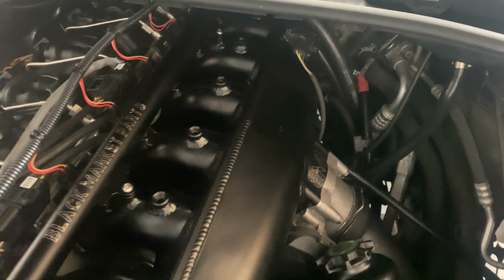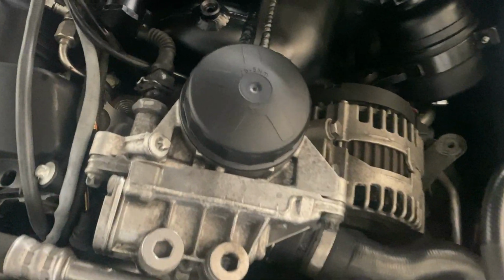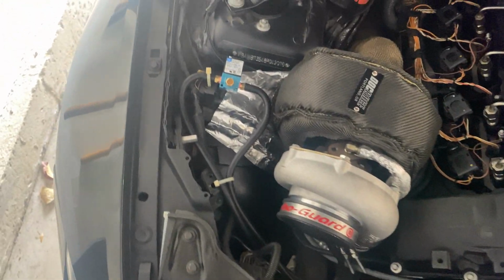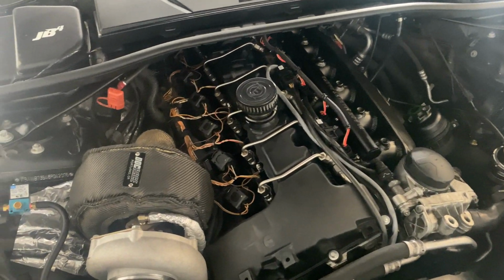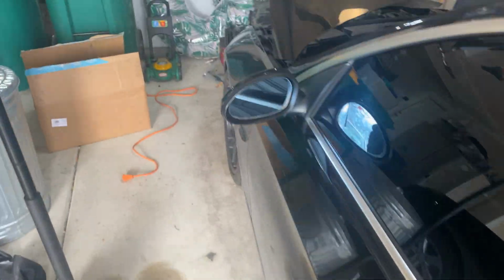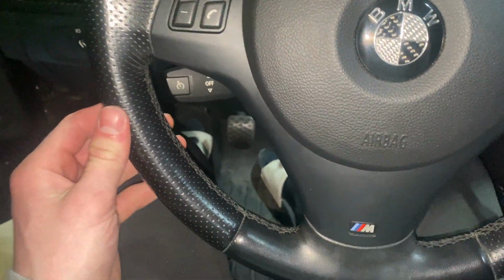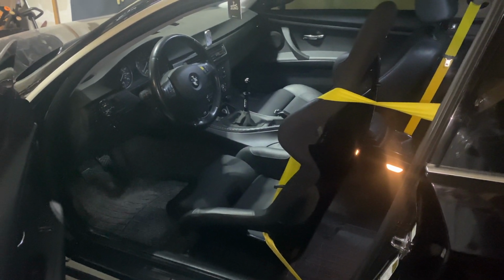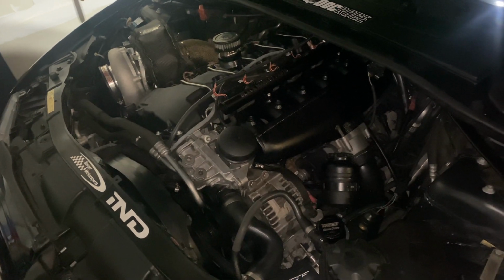Single Turbo 335i Pulls + Setup Update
Hello guys in this video I go over everything that has been changed to the big turbo 335i and what we did to get it ready for spring and summer for this year.

New valve cover